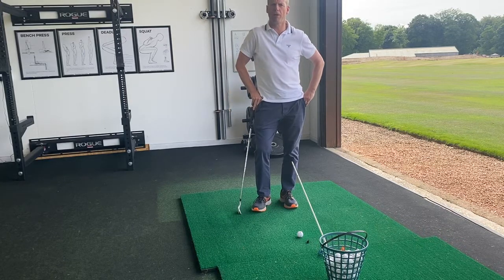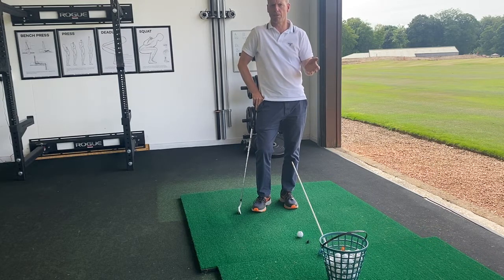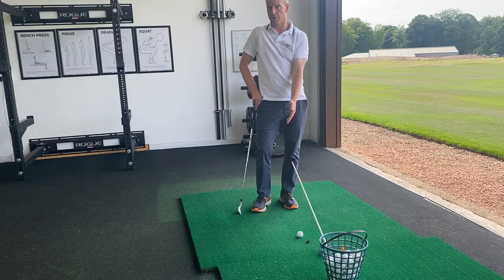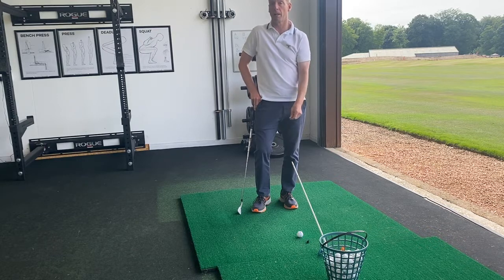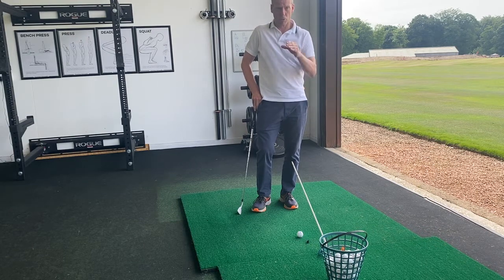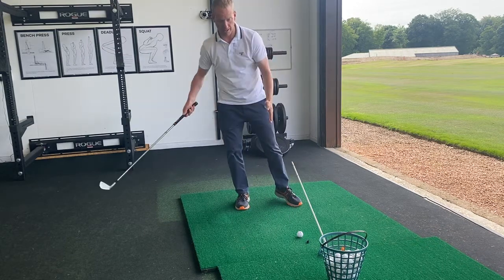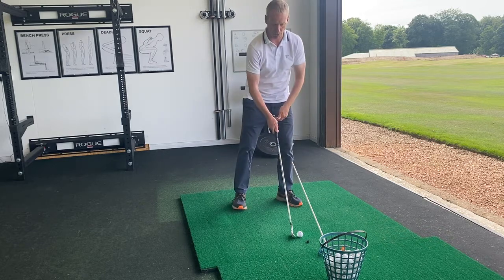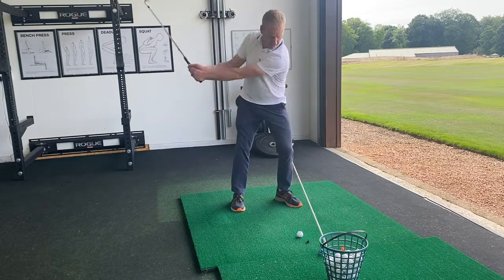Head steady drill